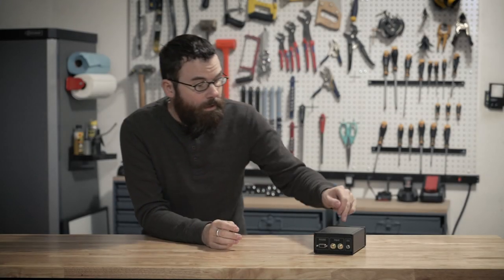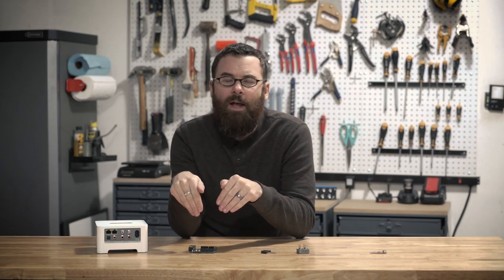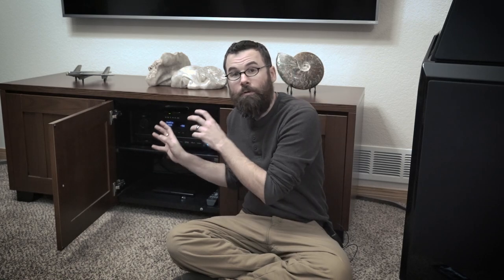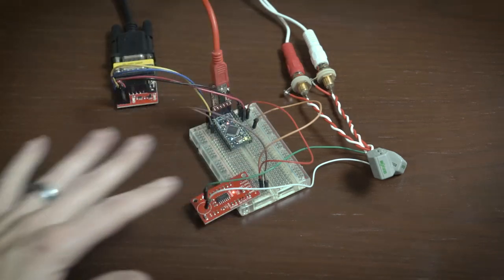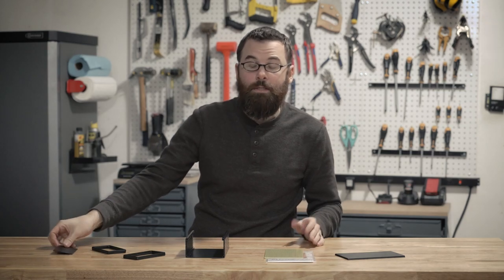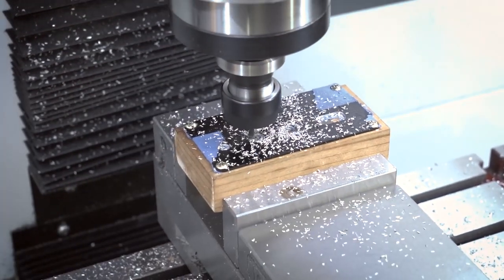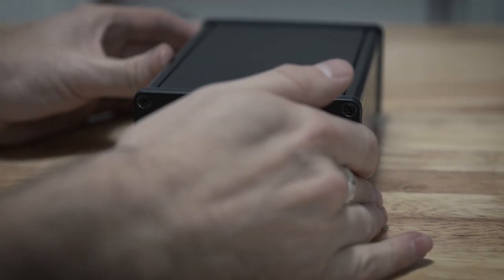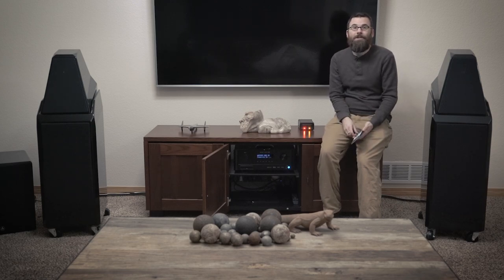Stereo Control Interface - Sonos Automation Device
I wanted to come up with a way to make playing music on my stereo as easy as, well, just playing music.  The Stereo Control Interface makes sure that everything is turned on and on the correct input whenever it detects sound playing from my Sonos system.